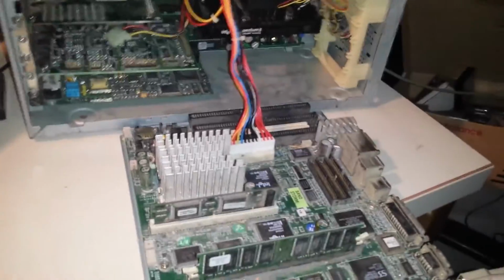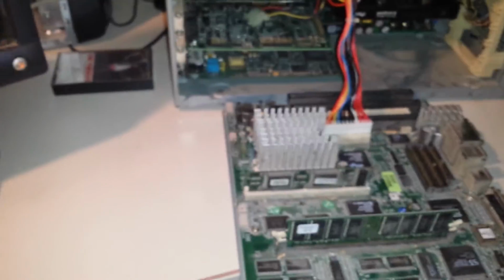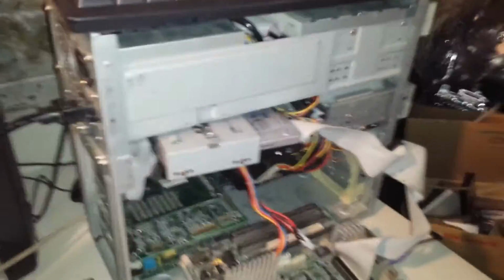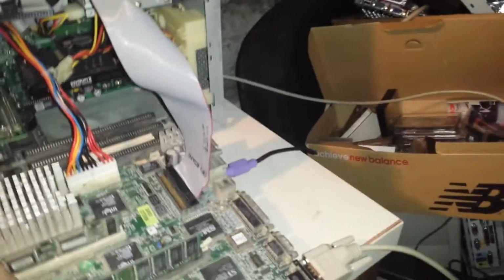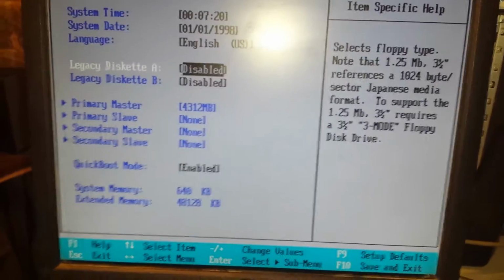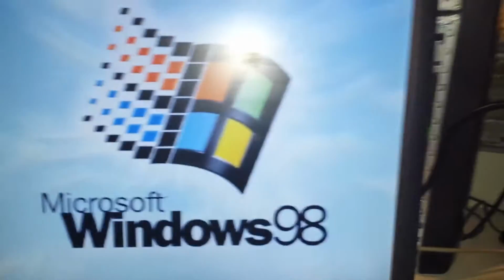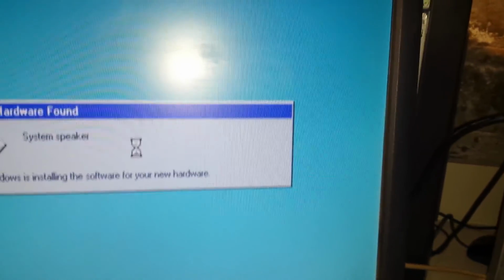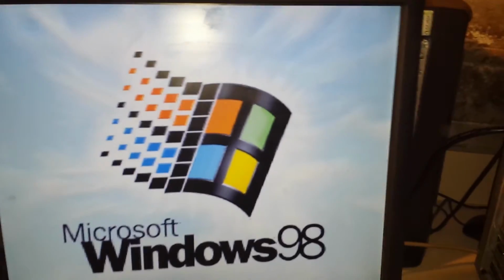Socket 7 Amd K6 266 motherboard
Random Compaq motherboard with a socket 7 AMD K6 266MHz processor.  This board was given to me with a bunch of other motherboards.   I kinda forgot that it was around.